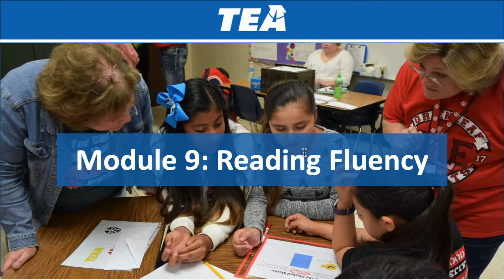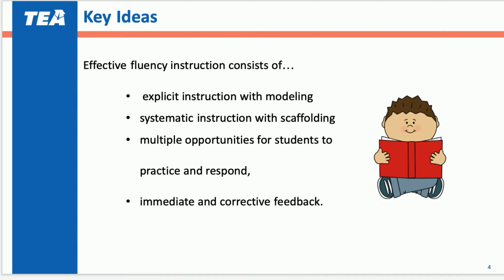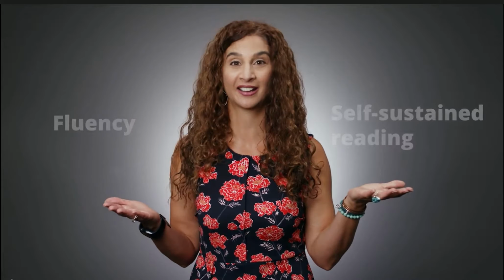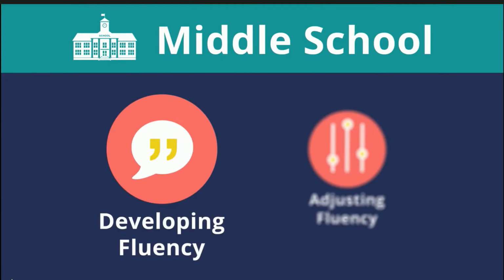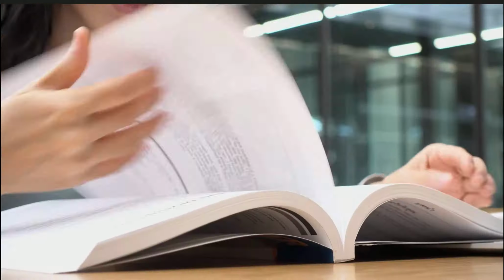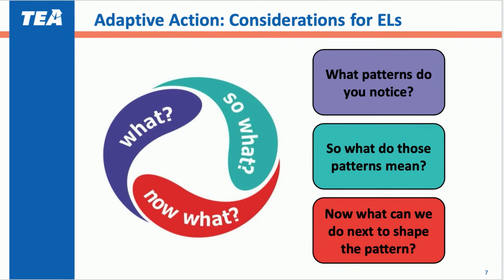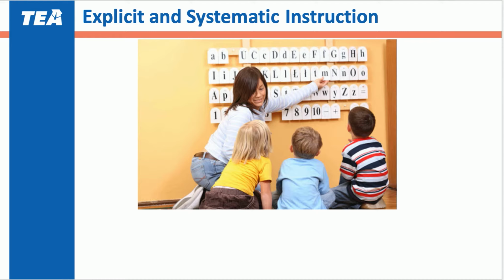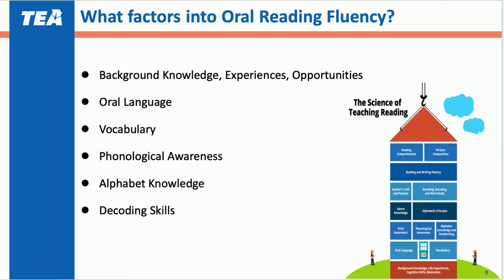Module 9 Reading Fluency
This video is about the Module 9: Reading Fluency of the Reading Academies.